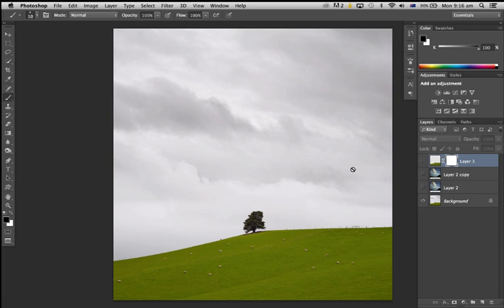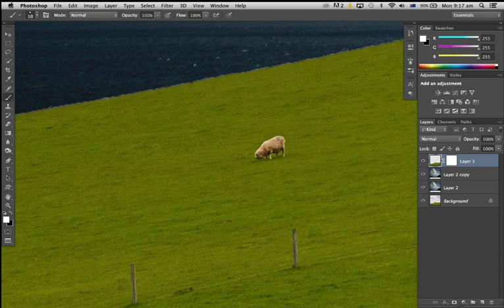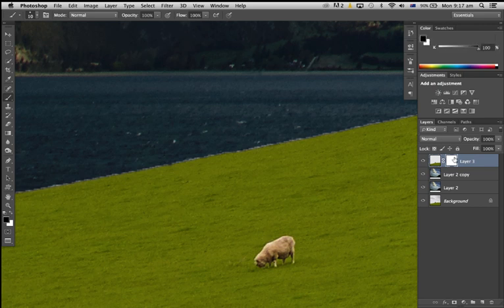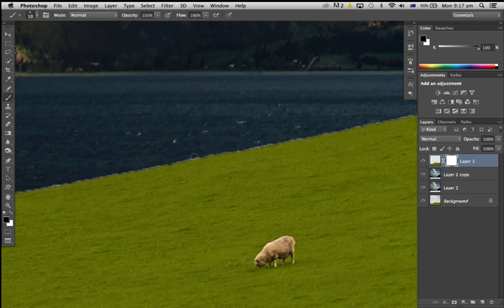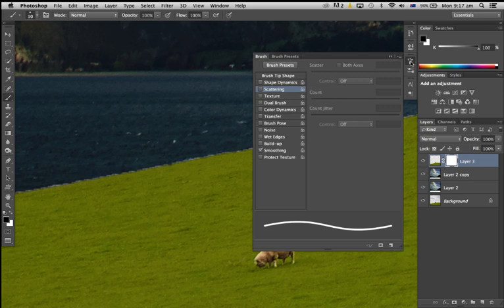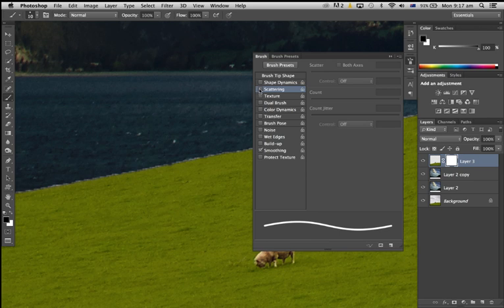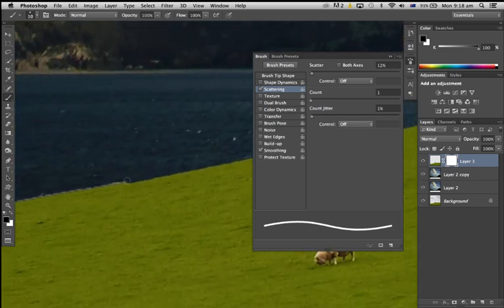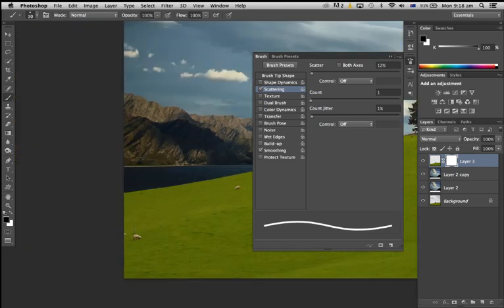Better Brush Techniques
Learn how to use the brush tool in photoshop more efficiently.